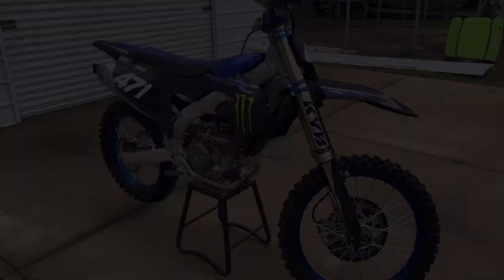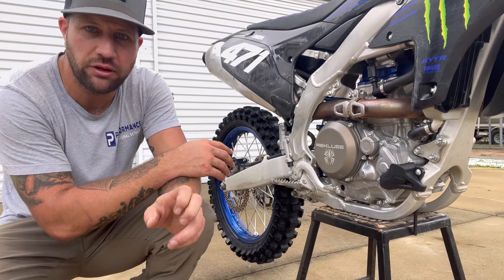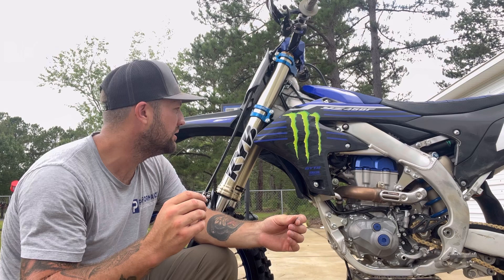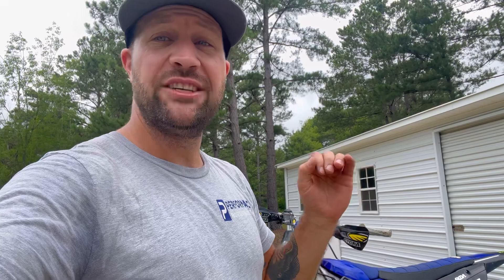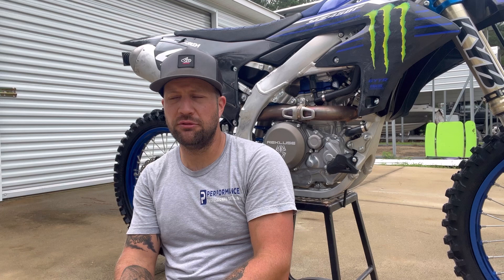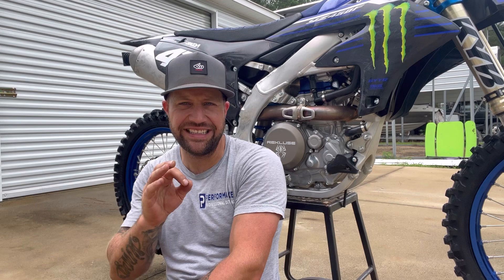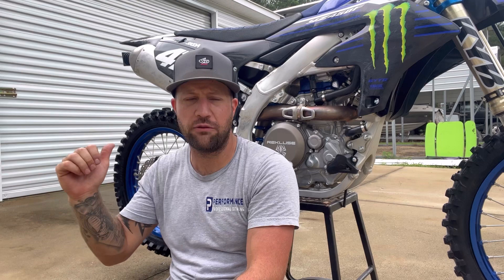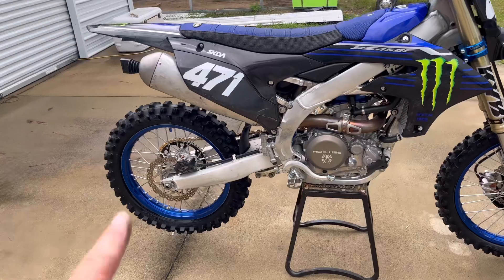My 2023 Yamaha YZ450F Review |Overview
Simple and to the point overview of my 2023 YZ450F. Just noting a few upgrades, some likes and dislikes!